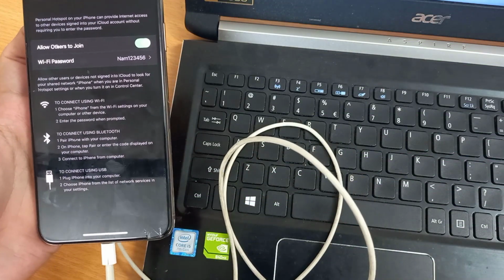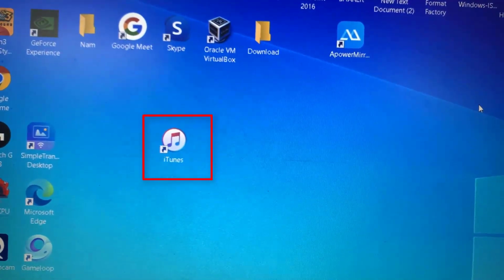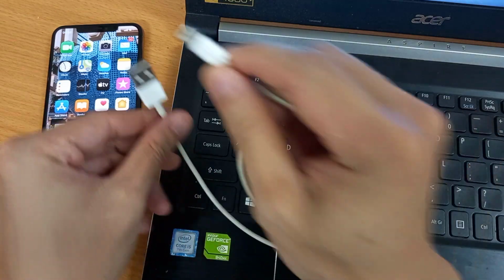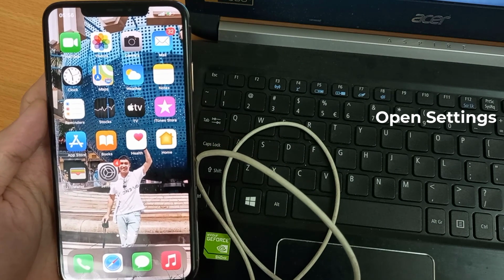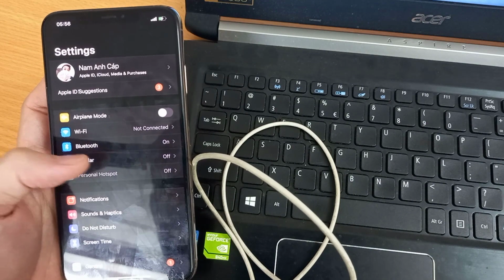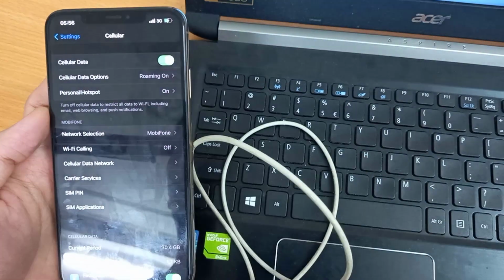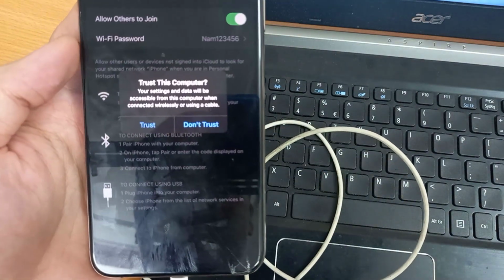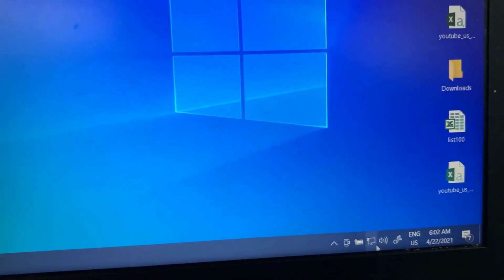How to share WiFi from iPhone to PC or Laptop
Hi guys! This video will show you how to share wifi from iphone to Windows 10 PC or laptop.